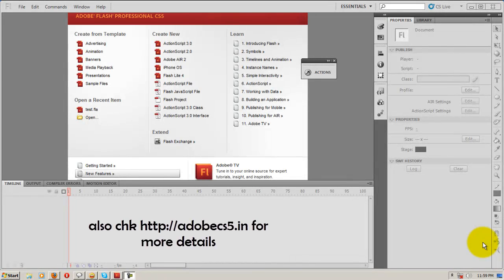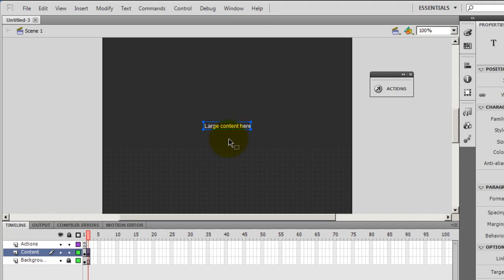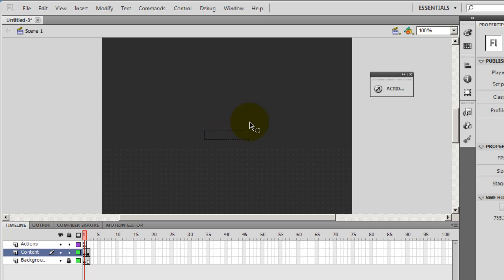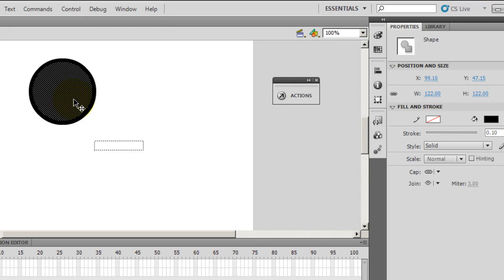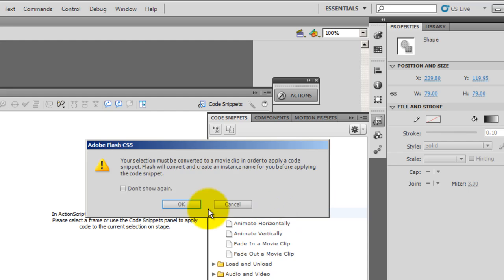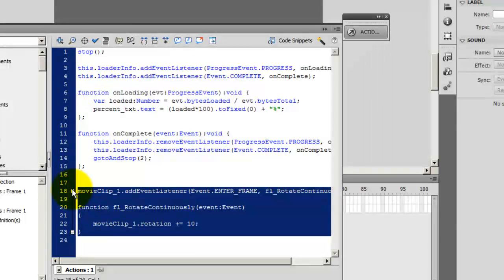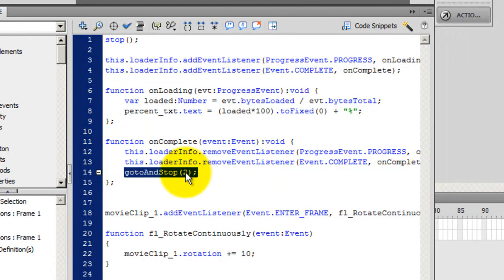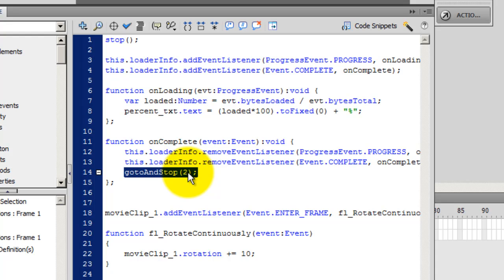Quick Flash Circular Preloader using code snippets , a simple trick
Here I have used a small trick and a small AS3 tweak

Once u know how , its so easy to make this circular preloader, using a flash sample file

Mohit Manuja

web developer and Flash..dreamweaver cs5 Trainer
at Mumbai , India.
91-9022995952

(Dreamweaver, Flash, actionscript 3.0 , fireworks cs5 , css, html  training, lessons, learning, online learning, web designing, web developement courses at Mumbai India )